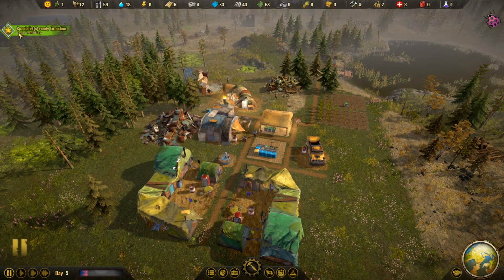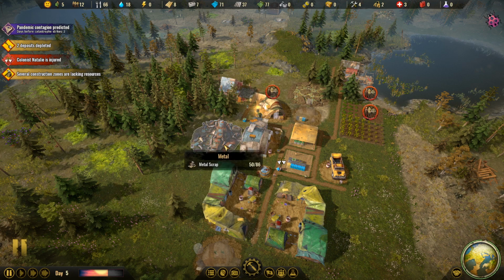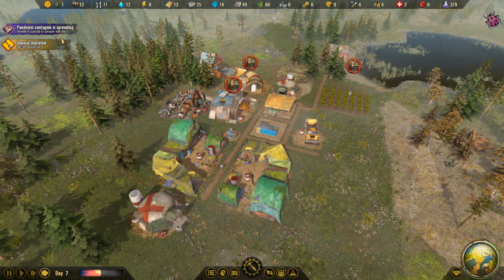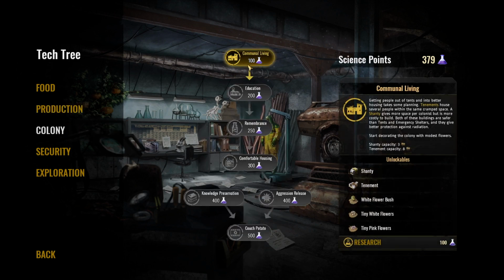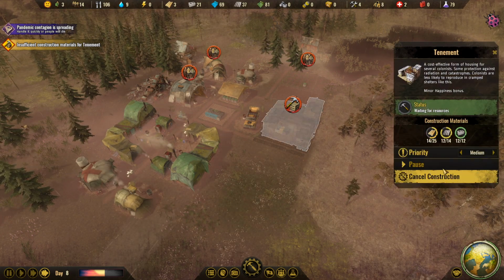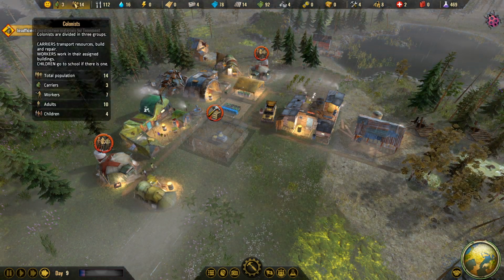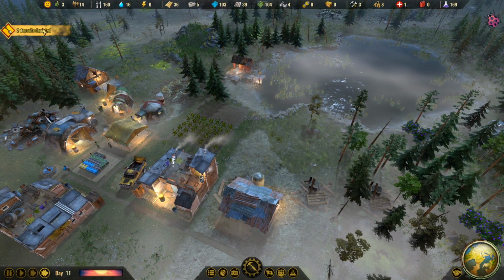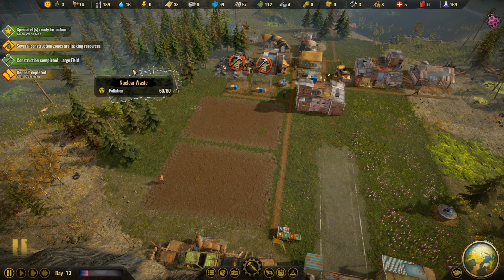Surviving the Aftermath Playthrough! - Ep. 2: Apocalypse Then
-- Description --
Welcome to my Let's Play of Surviving the Aftermath. This playthrough will include Early Access features. Be aware that this is not supposed to be the final version, and is intended as entertainment only.

-- About --
I hope you enjoy it here, I'm super thrilled you're here. I generally enjoy gaming and have been playing video games my entire life. Simulation, strategy, rpg and city and empire building games, as well as more competitive games. Living in the age of indie games, my friend, is awesome.

If you enjoy the content and want to see more, please help us out by dropping like and subscribing to the channel, it really helps our community grow by improving our standing in the YouTube algorithm.